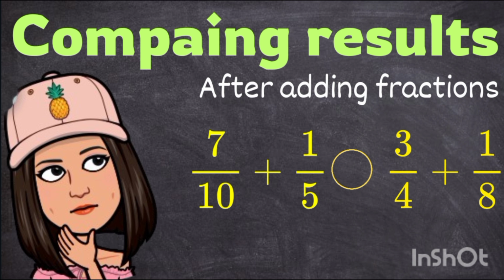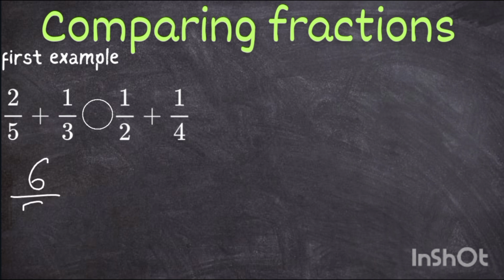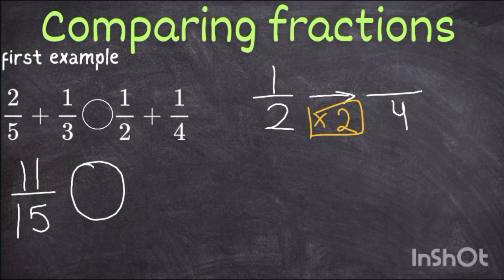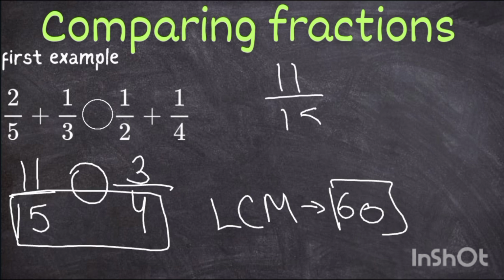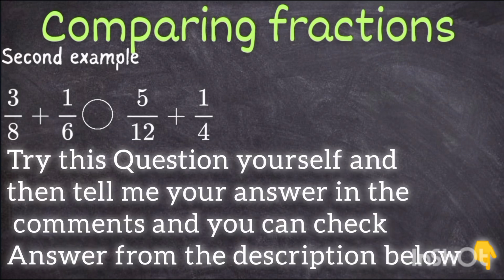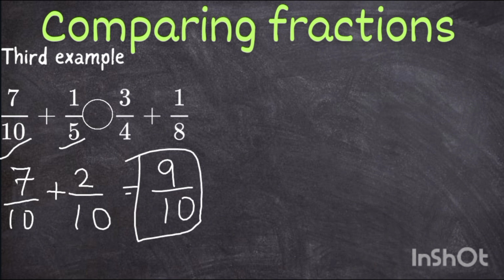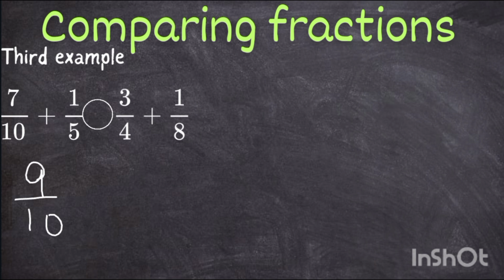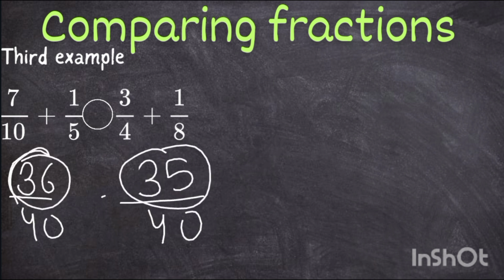Comparing results after adding fractions| Math with Aradhya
Answer of question 2👇

1. For 3/8 + 1/6
   - Find a common denominator (24):
     - Convert 3/8 to 9/24
     - Convert 1/6 to 4/24
   - Add them:
     - 9/24 + 4/24 = 13/24

2. For 5/12 + 1/4:
   - Find a common denominator (12):
     - Convert 1/4 to 3/12
   - Add them:
     - 5/12 + 3/12 = 8/12, which simplifies to 2/3

Comparison:
- 13/24 is approximately 0.54
- 2/3 is approximately 0.67

So, 2/3 is greater than 13/24.